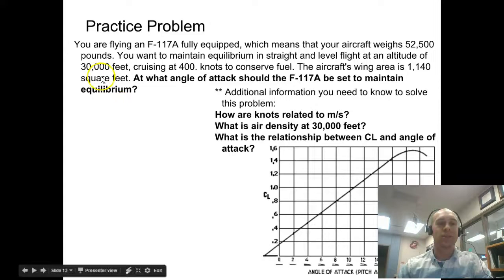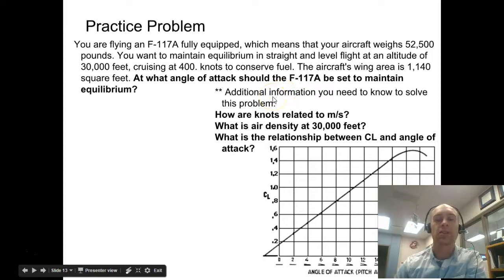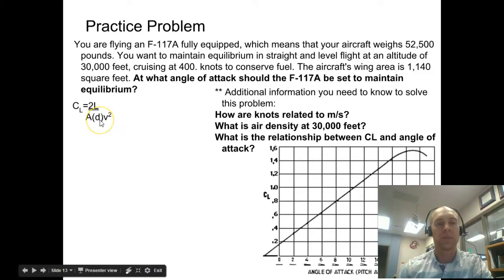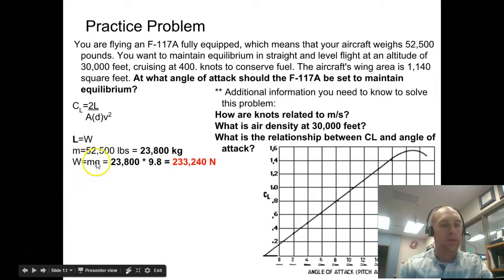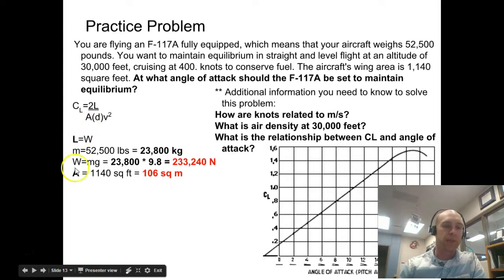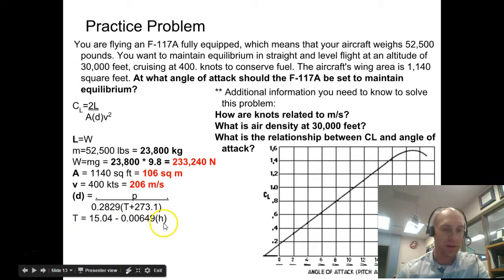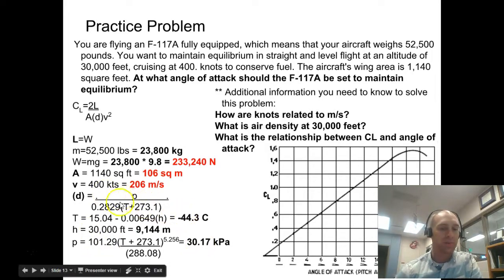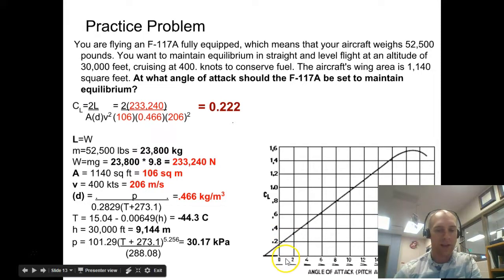C(L) practice problem